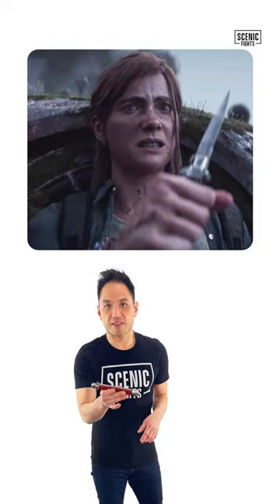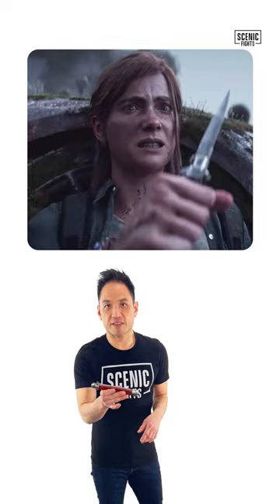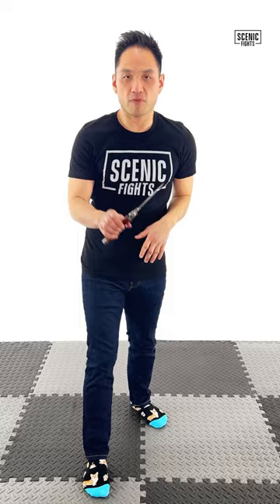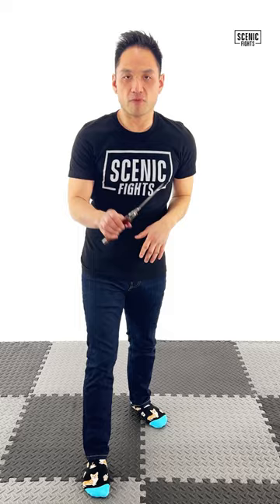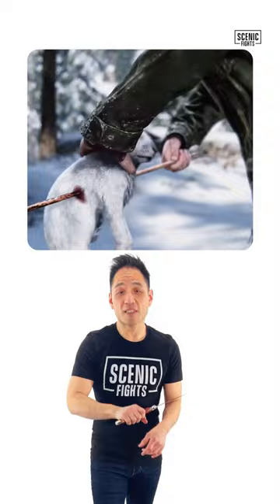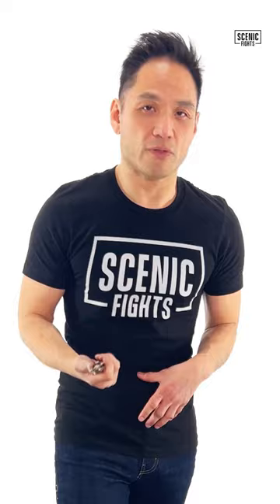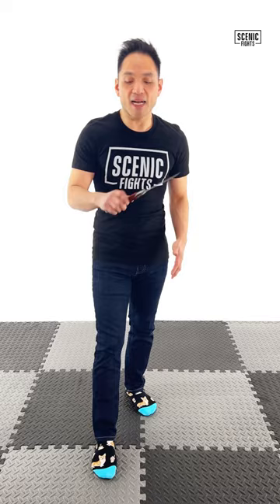How Useful is Ellie’s Switchblade in The Last of Us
Blade Expert, Logan Lo, breaks down how effective Ellie's Switchblade is from "The Last of Us" video game series

About The Last of Us Series (2003) (source Wikipedia):

Joel and Ellie, a pair connected through the harshness of the world they live in, are forced to endure brutal circumstances and ruthless infected humans on a trek across a post-outbreak America.

About Ellie (source The Last of Us Wikia):

Ellie Williams is the central character of The Last of Us series. She serves as the protagonist of The Last of Us: American Dreams, the playable deuteragonist of The Last of Us, and the playable protagonist of both The Last of Us: Left Behind and The Last of Us Part II

Having been raised in an environment where modern standards and values have deteriorated, Ellie is considerably rash, foul-mouthed, impulsive, and temperamental, and is unfazed by the notion of using violence as a means to an end or profanity as a way of expressing how she feels. However, she manages to maintain a particular innocence as she has yet to see the darkest sides of human nature, and retains a palpable trust in people. This serves as the juxtaposition to Joel's wary, morose, and cynical outlook on post-pandemic life.

Ellie is also perceptibly clever and witty, and will do whatever it takes to keep Joel and herself alive. She has good survival instinct and she can be resourceful. She takes orders from Joel, but all the while makes it clear she does not "need any babysitting at all"

Sound designed and mixed by:
Robert Acocella